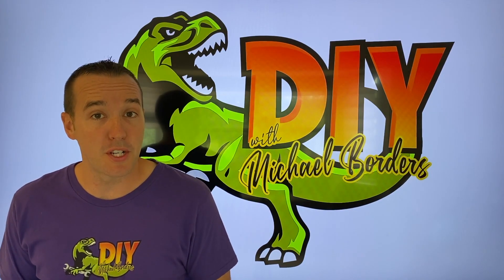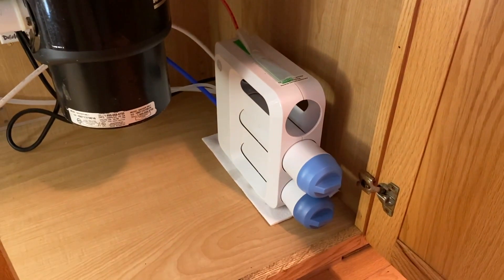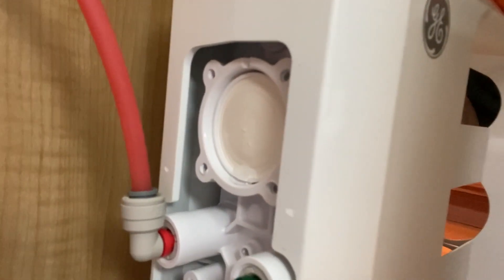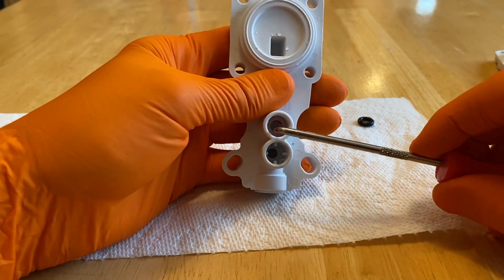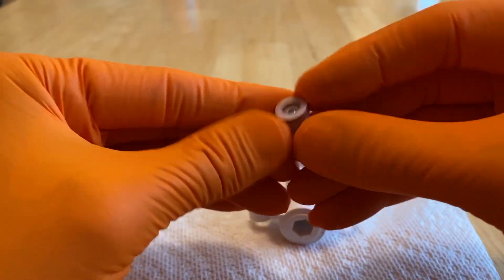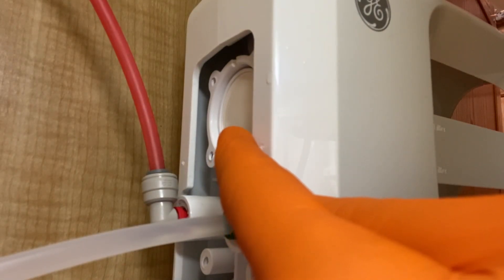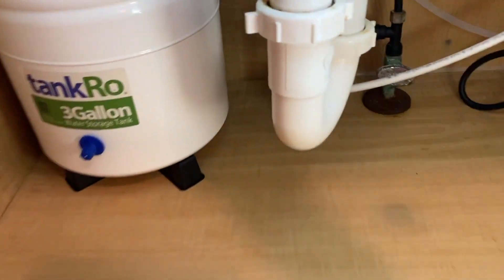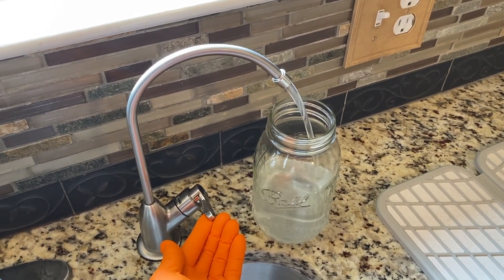Replace reverse osmosis Check Valve - DIY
1.  Replace RO system Flow Restrictor

2.  How to Purge RO system

3.  How to re-pressurize RO storage tank

4.  Replace RO faucet battery